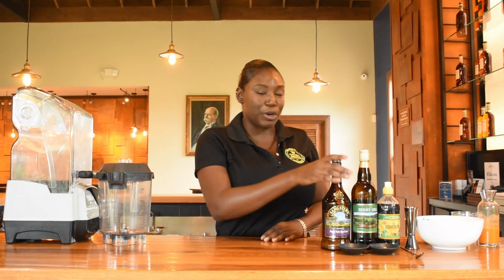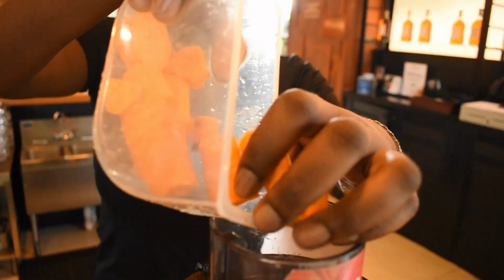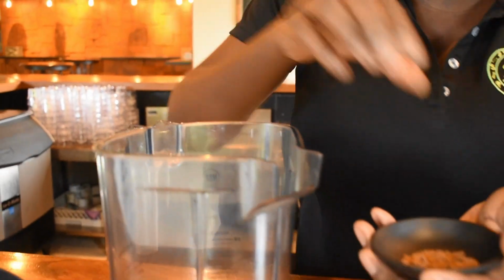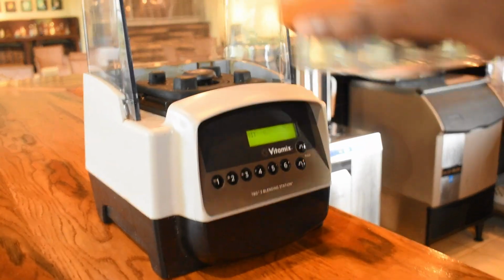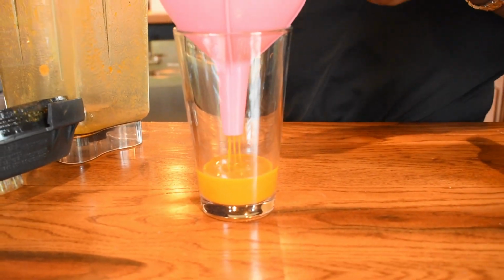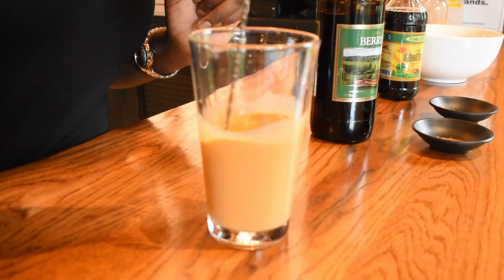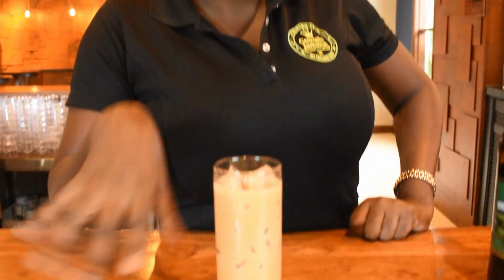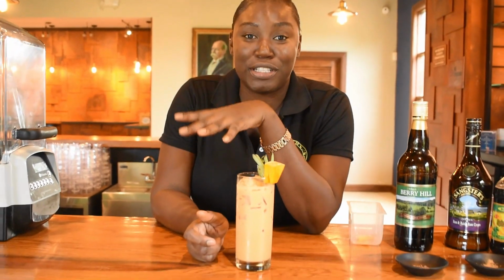Jamaican Pumpkin Punch- Rum & Raisin Cream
Who knew that rum cream and pumpkin could work so well together?
Here is our twist to a Jamaican Pumpkin Punch. Always remember to like the video and share if you believe it to be interesting.